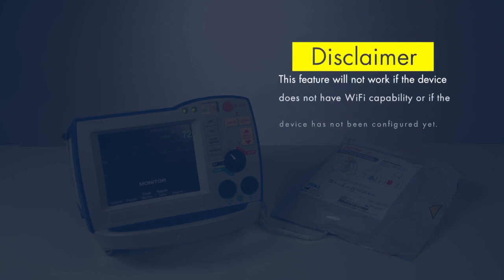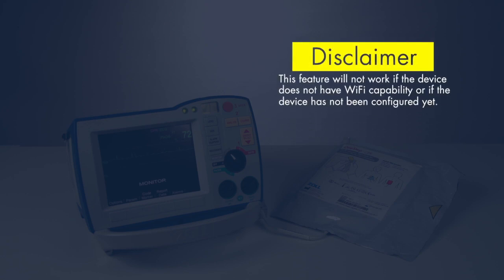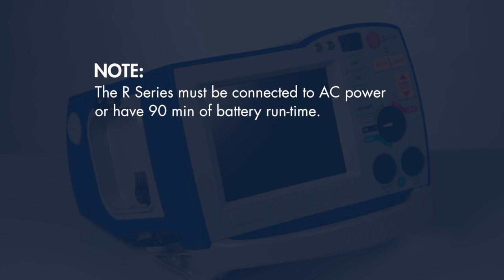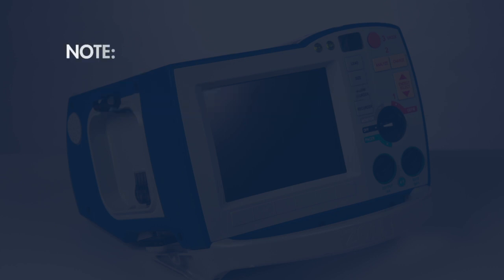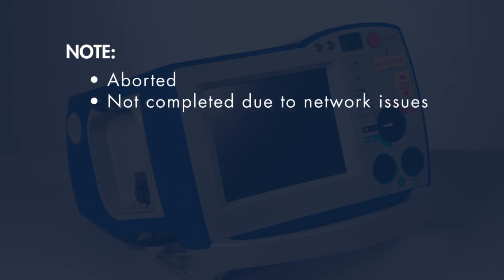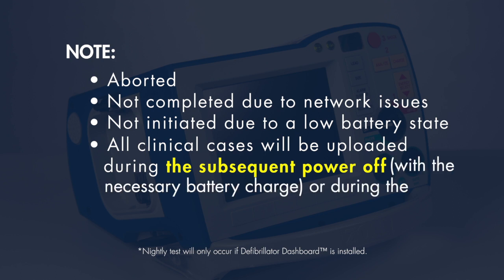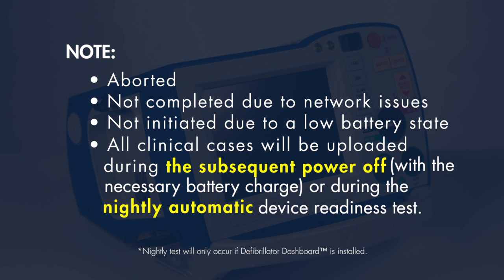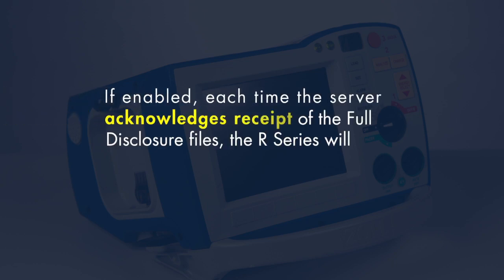R Series Auto Case Upload and Auto Case Deletion v17.08